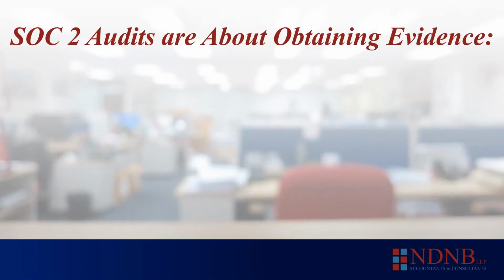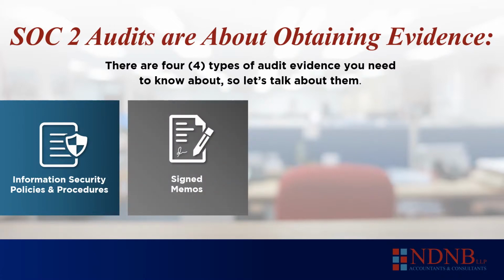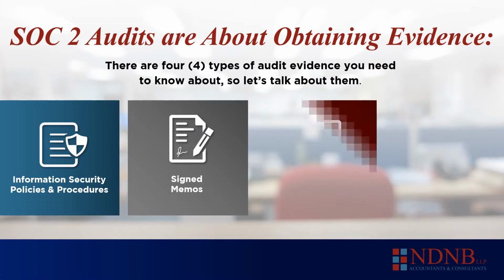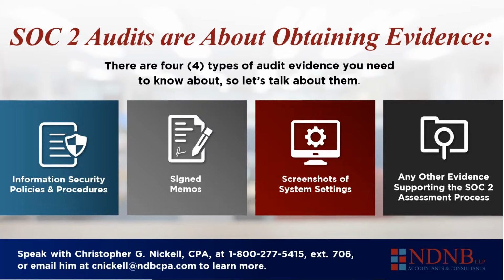SOC 2 Introduction and Overview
SOC 2 introduction and overview on the SOC 2 auditing process and important points you need to know,